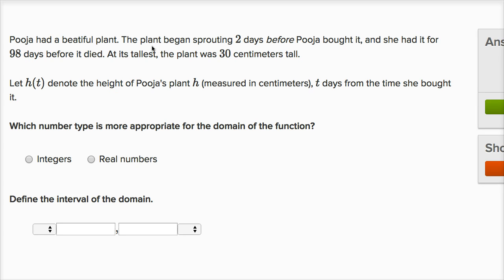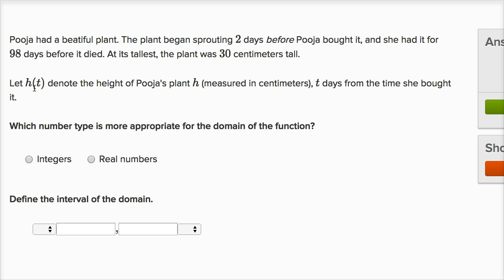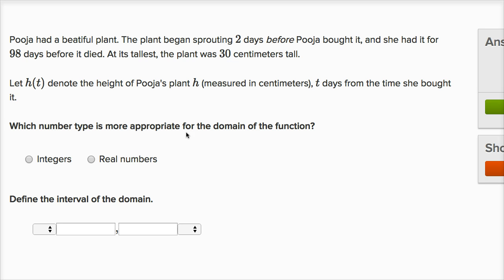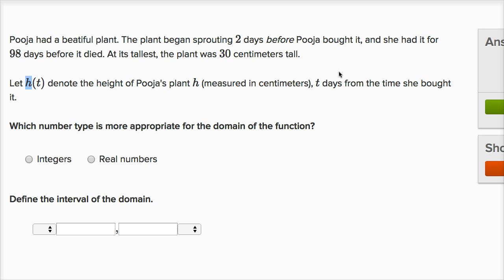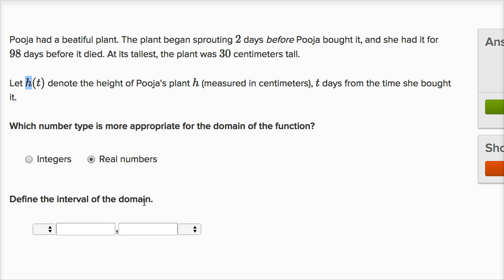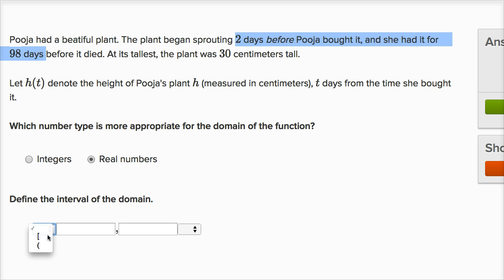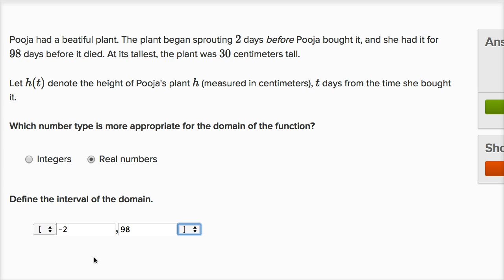How to determine the domain of a modeling function (example with a function) | Khan Academy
Courses on Khan Academy are always 100% free. Start practicing—and saving your progress—now

Sal determines the domain of a function that models the height of a plant over time.